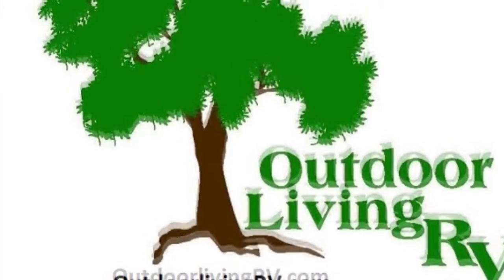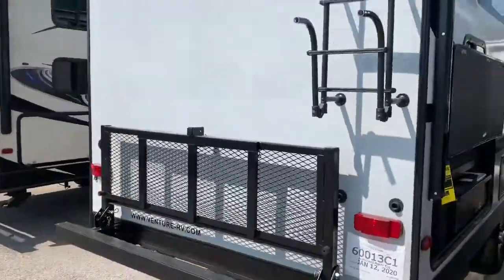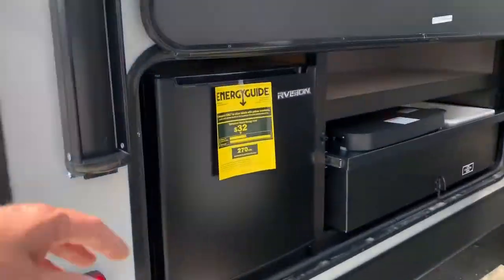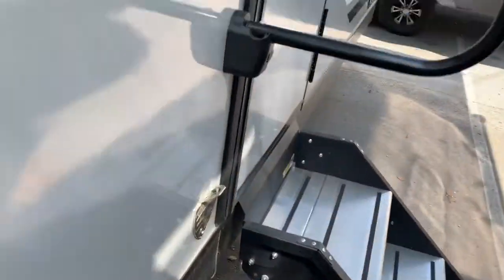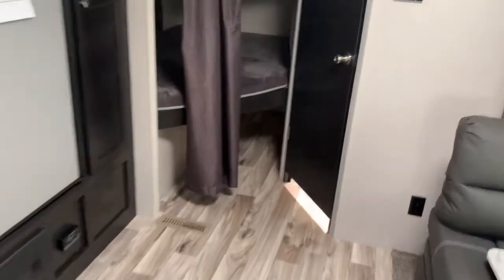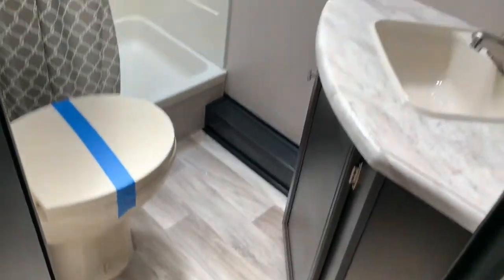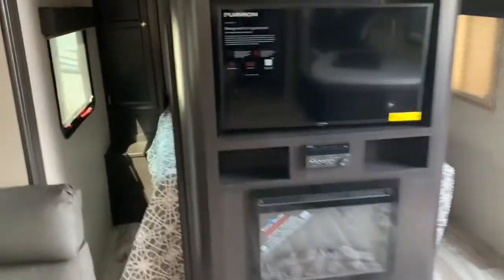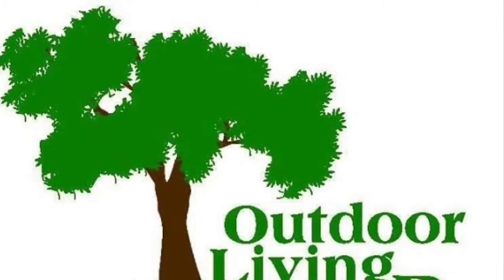Sport Trek 270VBH